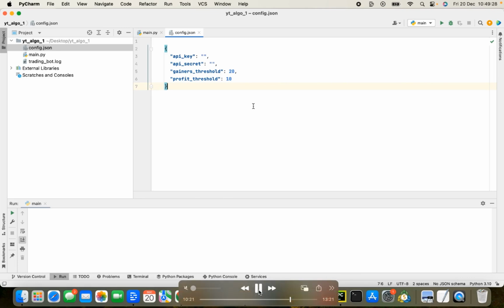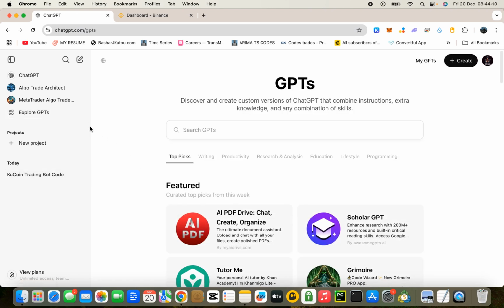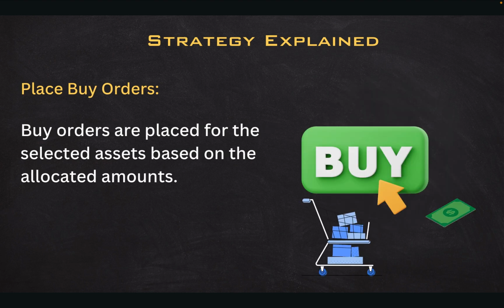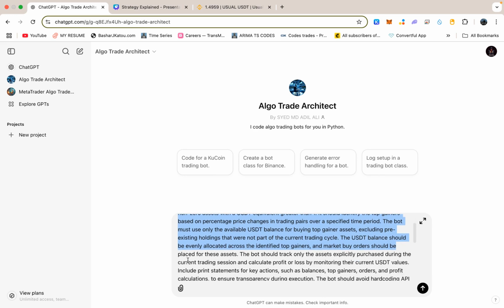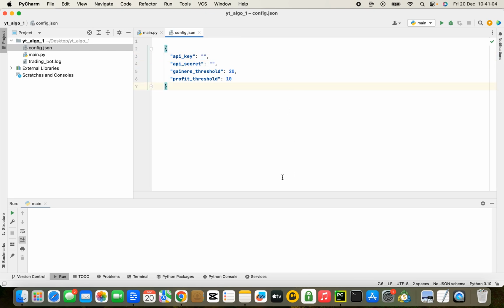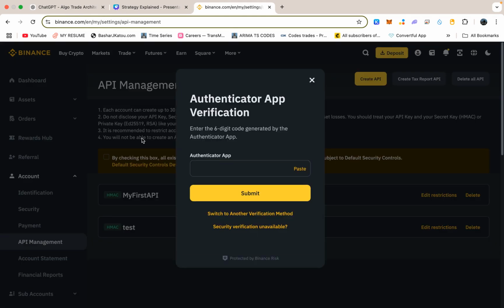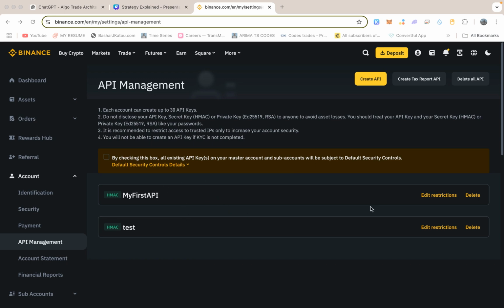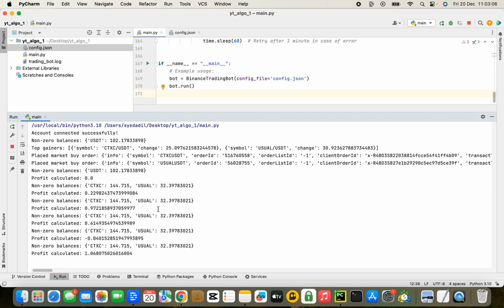Build a Binance Trading Bot in 15 Minutes with ChatGPT – No Coding Skills Needed!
In this step-by-step guide, I’ll show you how to create a fully functional, automated trading bot without needing advanced coding skills. We'll use the Binance exchange and the powerful CCXT library, combined with the AI-driven tool AlgoTrade Architect, to streamline the process. Whether you're a beginner or an experienced trader, this video makes it easy to start algo trading.

Here's what you'll learn:
1️⃣ Crafting a Clear Trading Strategy – Define a simple, profitable trading bot strategy that identifies top gainers, allocates funds, and monitors real-time performance.
2️⃣ Setting Up Binance API Keys – Securely generate and configure API keys to connect your bot to Binance.
3️⃣ Using ChatGPT to Generate Code – Use ChatGPT to create a Python-based trading bot, including configurable settings, real-time data analysis, and trade execution.
4️⃣ Running and Testing Your Bot – Watch the bot in action as it fetches balances, buys assets, monitors profits, and sells when targets are hit.

Key Features of the Bot:
Fetches your Binance account balance.
Identifies top-performing cryptocurrencies based on a 24-hour percentage price change.
Allocates funds evenly and places market buy orders for top gainers.
Tracks profits and automatically sells assets once a 10% profit target is achieved.
Runs in cycles, with a built-in 24-hour rest period after completing a trade session.
This bot is designed for simplicity, flexibility, and efficiency, making it perfect for anyone interested in algorithmic trading.

Save hours of coding by leveraging AI tools like ChatGPT and AlgoTrade Architect.
Learn how to securely manage API keys and automate trades on Binance.
Perfect for beginners and intermediate users looking to start algo trading with ease.

FaInna mal usri Yusra